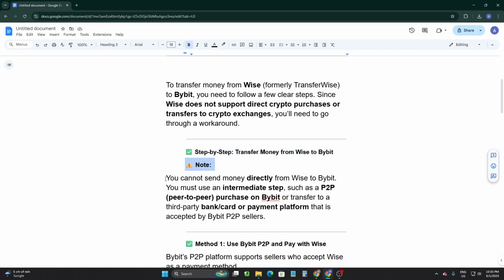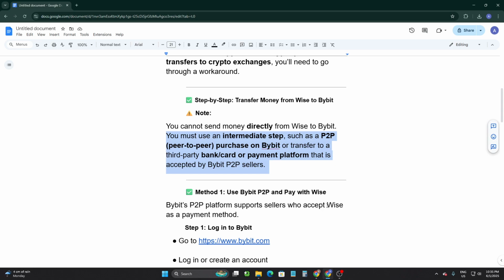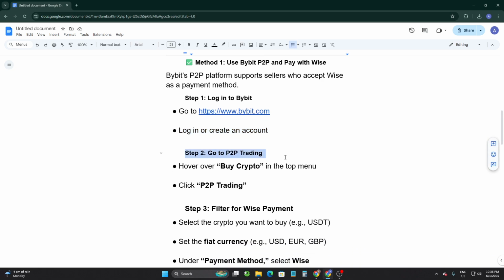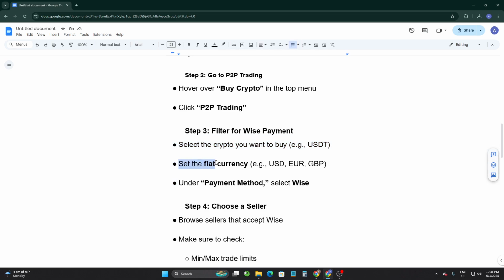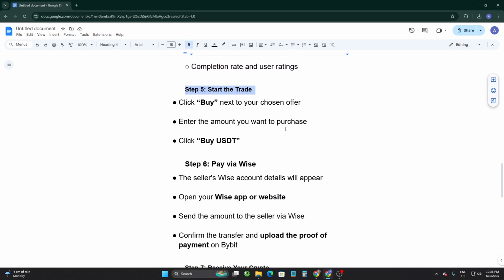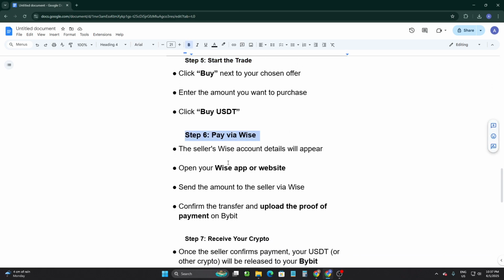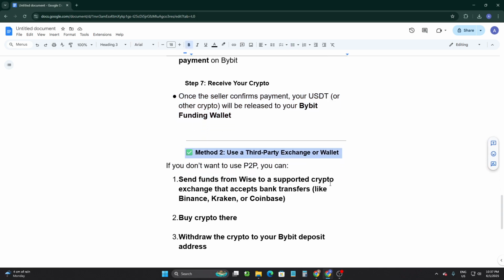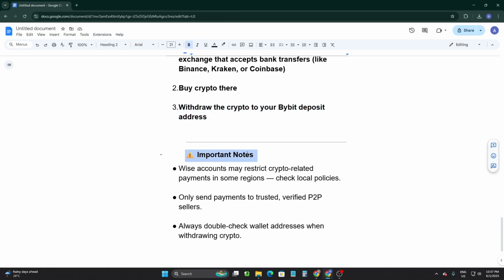How To Transfer Money From Wise To Bybit - 2026 (Step by Step)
In this video, How To Transfer Money From Wise To Bybit, you'll learn the quick and easy steps to move funds from Wise to your Bybit account. We cover setup, currency conversion, and tips for a smooth transfer.